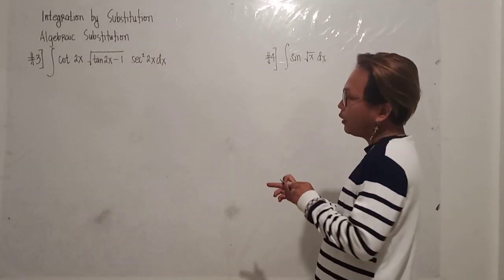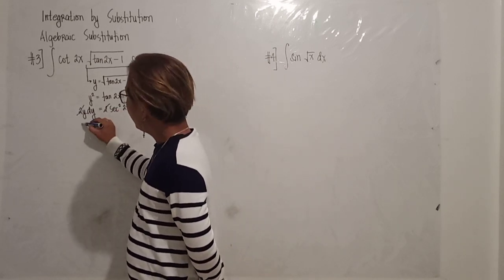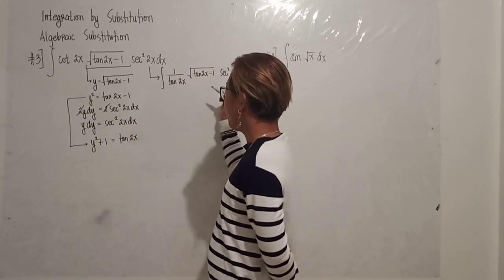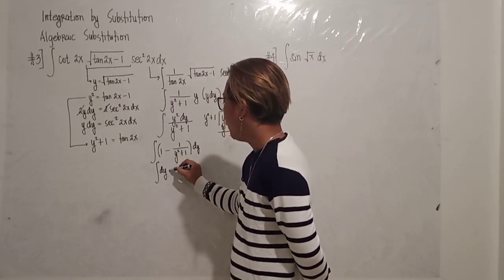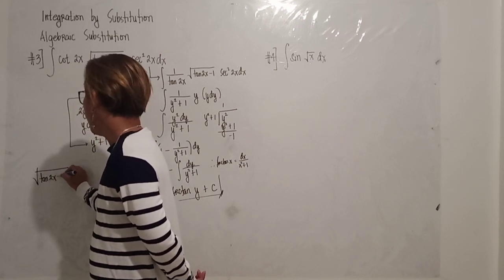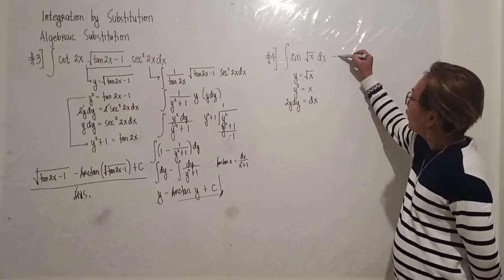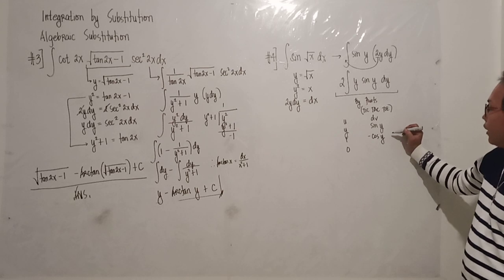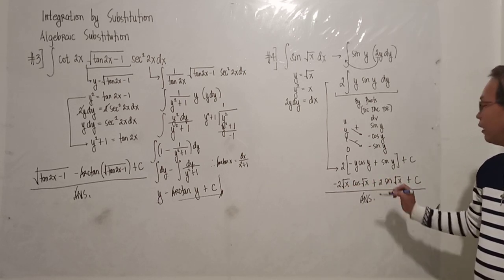Algebraic Substitution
Example 3 and Example 4